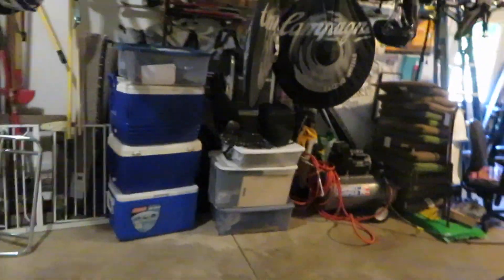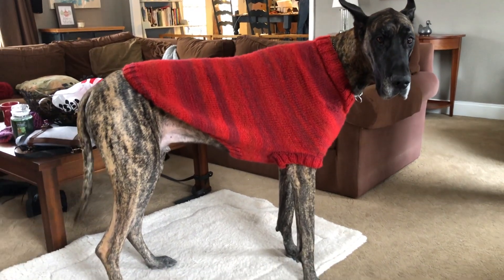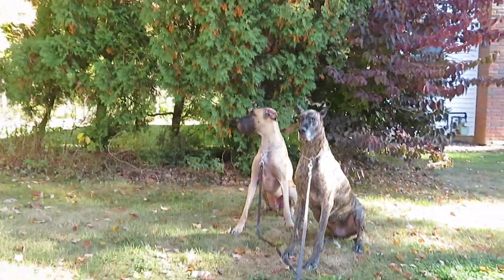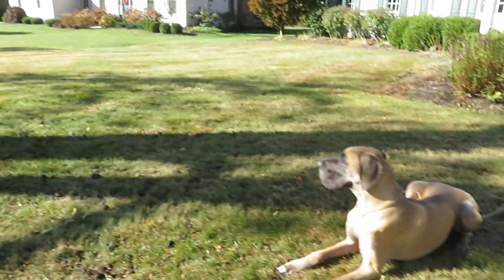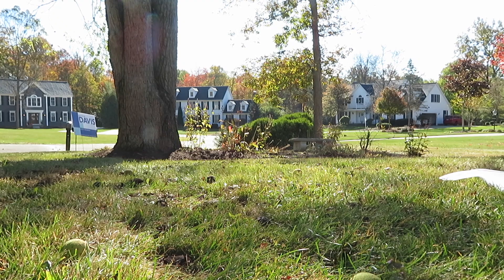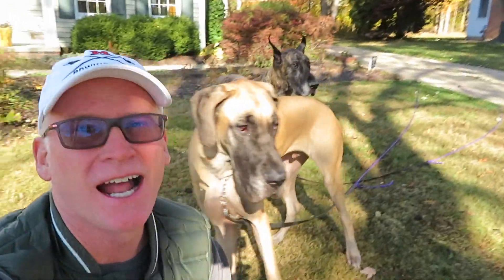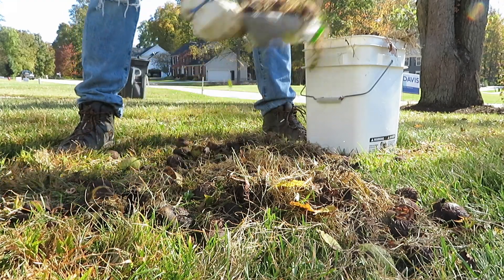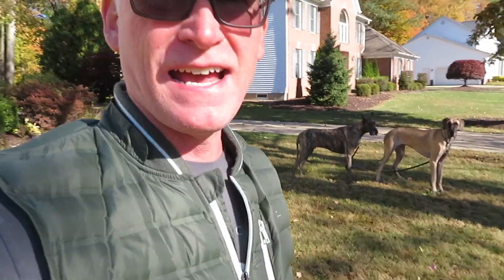Raking Black Walnuts w my Great Danes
Every few years my Black Walnut tree gives birth to shed loads of Walnuts.  Watch as i collect 4 bins worth... oh and the boys on long leads training.

Want to send Finn & Magic a gift, toy or treat?  Send it in and we will open it on camera:
Michael Coburn
5750 Harper Road
Solon, OH 44139

Help support a company who helped keep Magic and Finn safe on car rides by donating two harnesses and tethers to them.

Here is a code to be entered at Checkout:
SafetyDog
Expires June 15th
Valid only on Car Safety Harnesses.
(Enhanced Strength Tru-Fit Smart Harness & Impact Safety Harness)